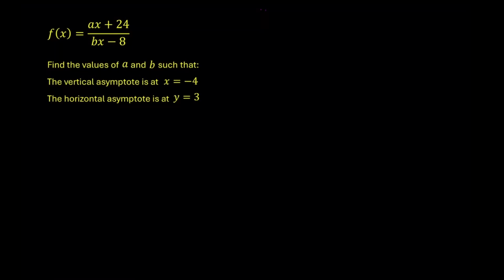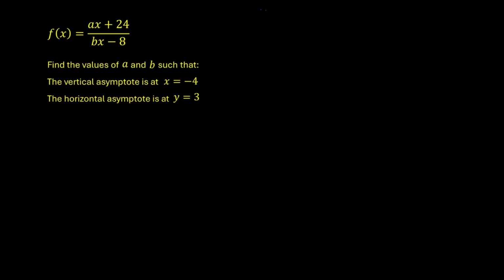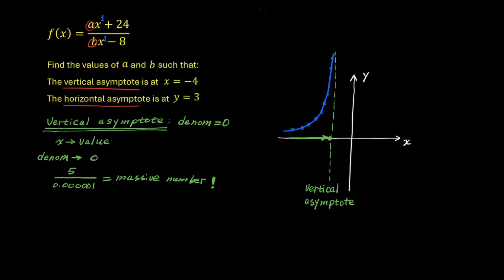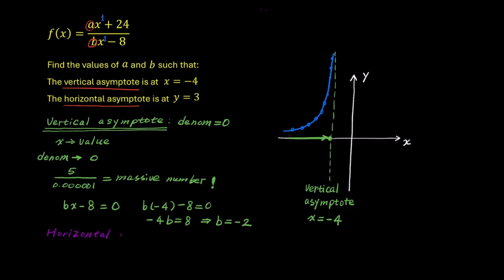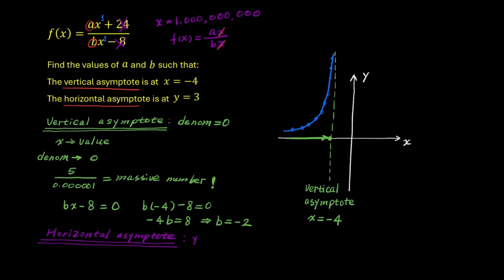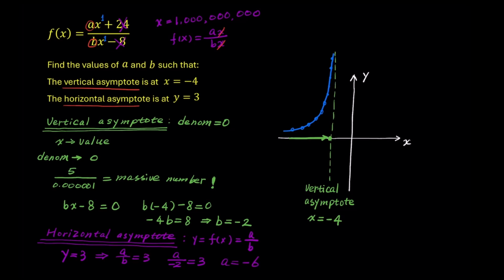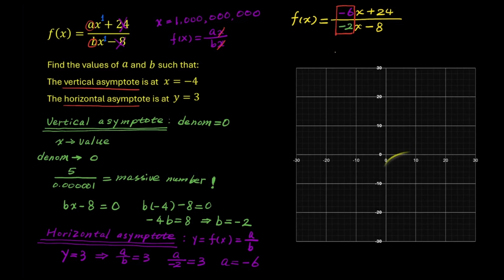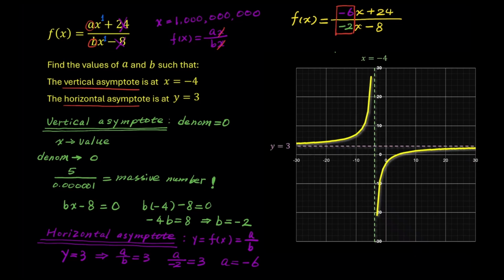Find Coefficients in Rational Functions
Step-by-step solution for the rational function f(x) = (ax + 24) / (bx - 8).
Key concepts explained:
- Relationship between the denominator and the vertical asymptote.
- Ratio of leading coefficients for horizontal asymptotes in linear-over-linear functions.
- Algebraic steps to isolate variables a and b.